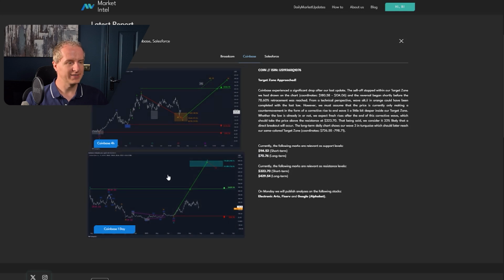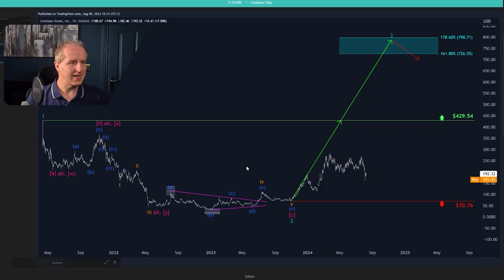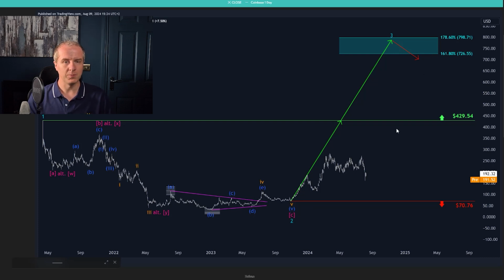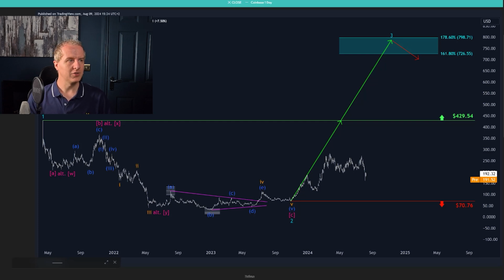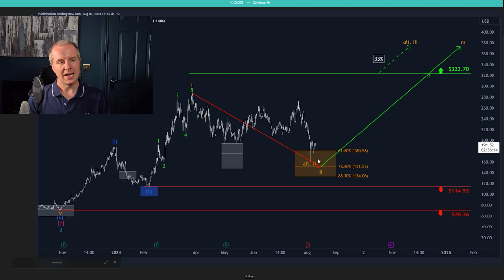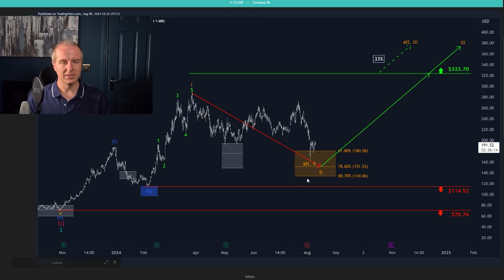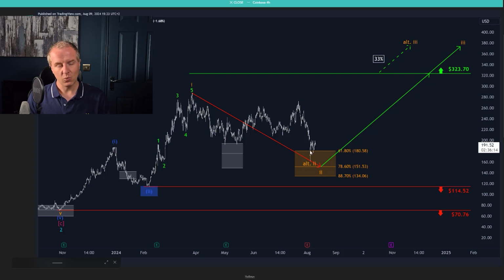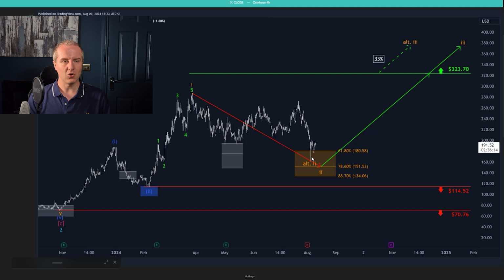Coinbase (COIN): Entered Trading Area - Is a Turnaround Imminent?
In this video, Ben from Market Intel talks about Coinbase (COIN)! Coinbase (COIN): Entered Trading Area - Is a Turnaround Imminent?

Timestamps:
00:00 Intro
00:45 1-Day Chart (COIN)
02:30 4-Hour Chart (COIN)
04:45 Outro